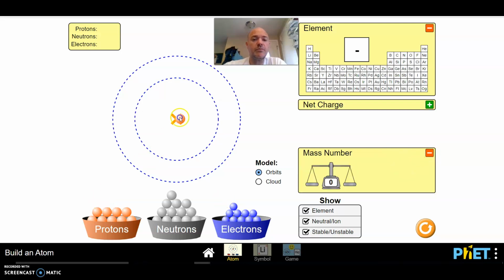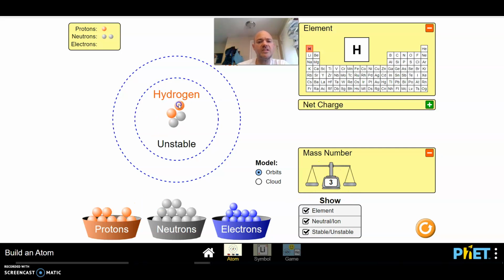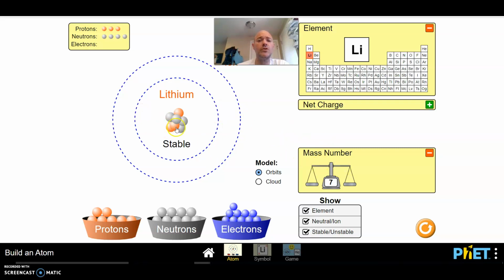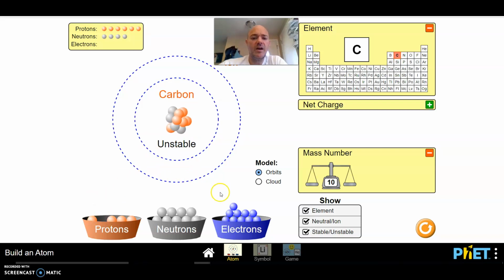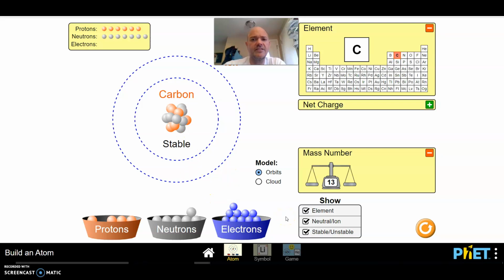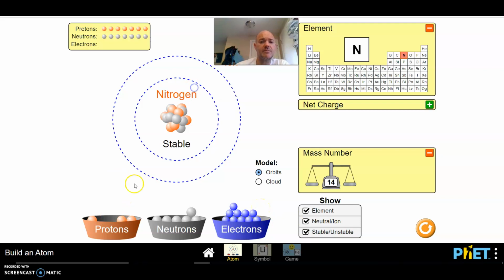One Idea: Neutrons, mass, and nuclear stability